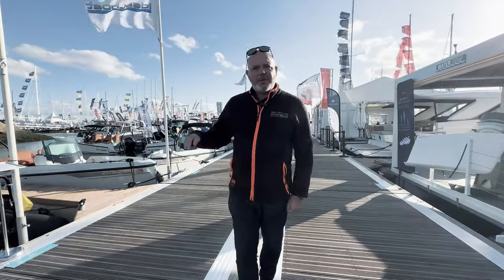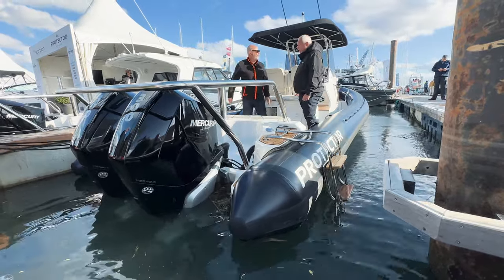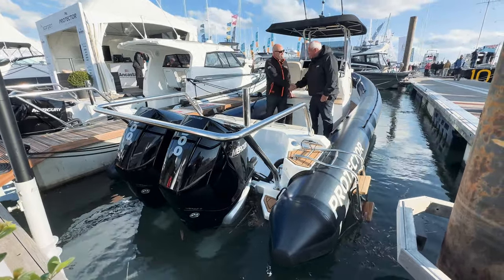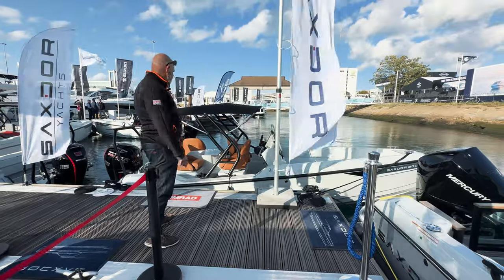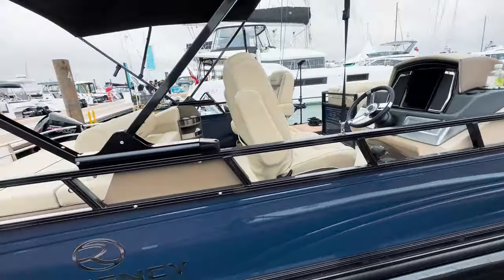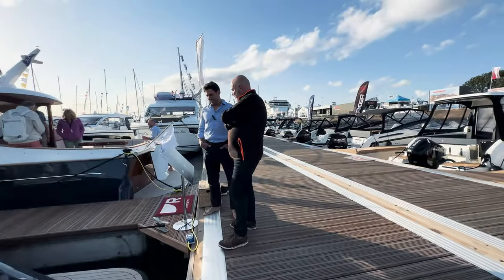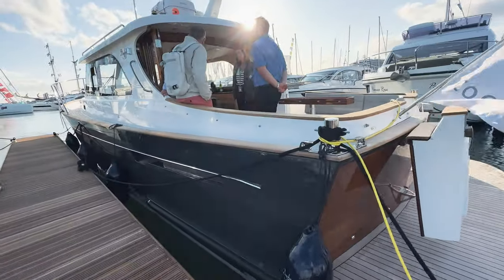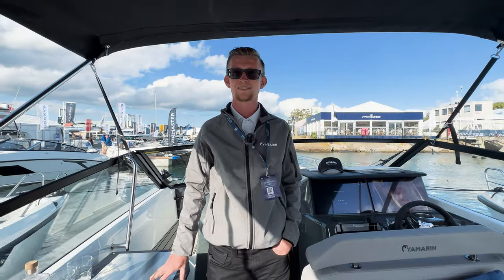An Insider's Guide to the Southampton Boat Show: Out & About With Andy from SBS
SBS chief Andy doesn't often get away from the stand while we're at the Southampton Boat Show. During a rare quiet moment, he took the opportunity to get out & about, visiting a few favourite boats and longtime SBS customers.

And if you need any more info about the boats featured in this video, everyone mentioned is listed below: